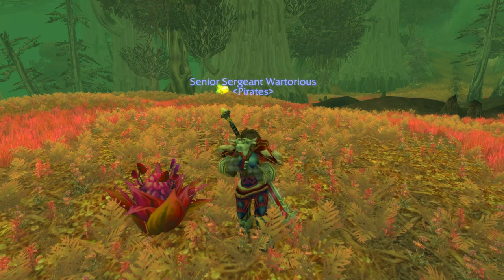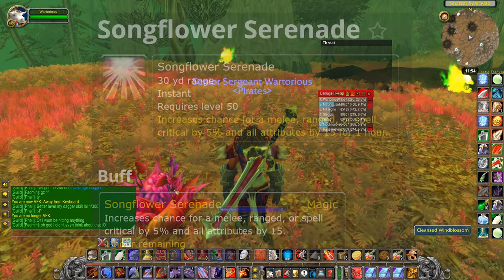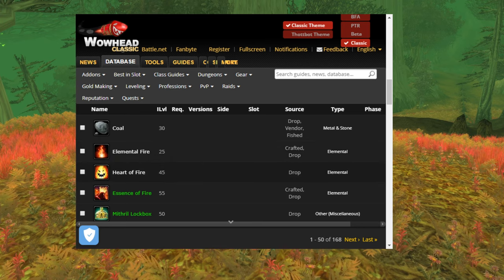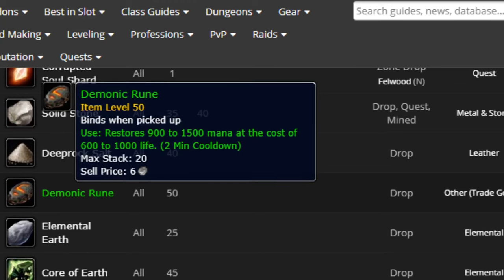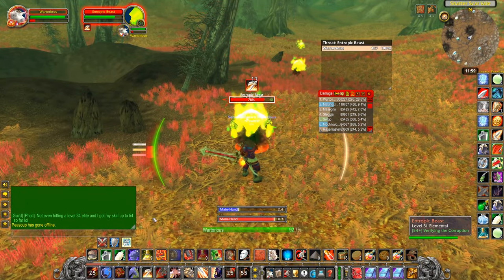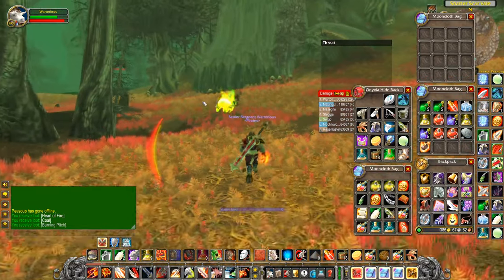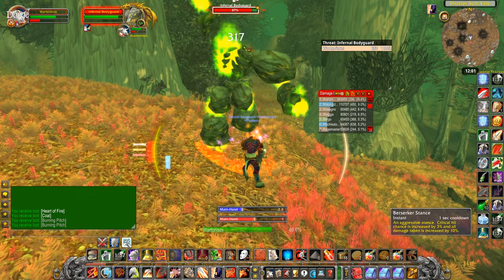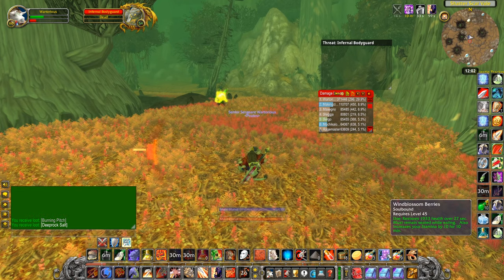🌷💀 Farming Felwood: Elemental Fire & Flowers [WoW Classic]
Felwood is a corrupted forest filled with demons and satyrs, this corruption resulted from Archimonde, an eredar lord of the Burning Legion, ordering the corruption of the forests surrounding Mount Hyjal to weaken the Kaldorei defenses during the Third War. The dreadlord Tichondrius used a powerful artifact, the Skull of Gul'dan, to corrupt the zone, resulting in polluted waters and corrupted fauna and flora.

Felwood is the home of Timbermaw Hold, a faction of uncorrupted furbolgs who seek to preserve their spiritual ways and fight the corruption that plagues the furbolg race. Although you initially start at Unfriendly reputation with them, you can work your way towards gaining their friendship.
After completing a quest in Felwood, you're able to cleanse local flora and farm consumables such as WhipperRootTuber and NightDragonsBreath. These are very powerful for max-level players. I love Whipper Root Tuber and Night Dragons Breath. Farming in Fellwood, Elemental Fire & Flowers in WoW Classic is the best!